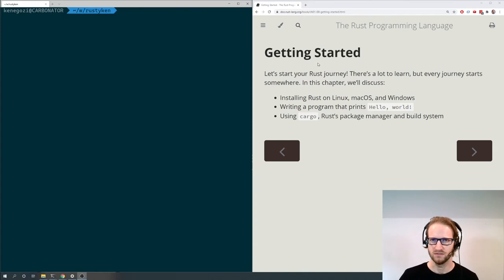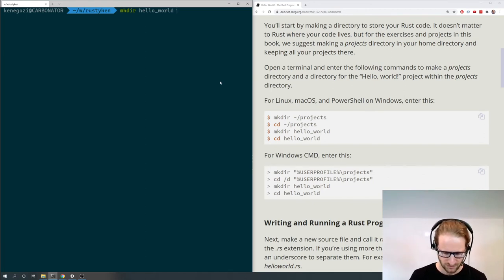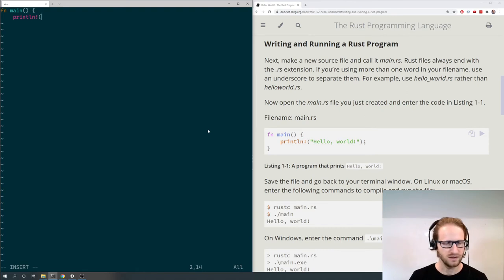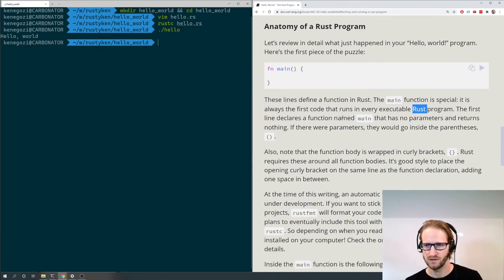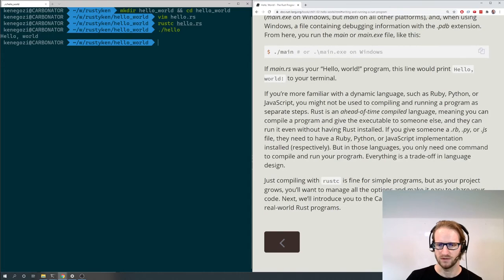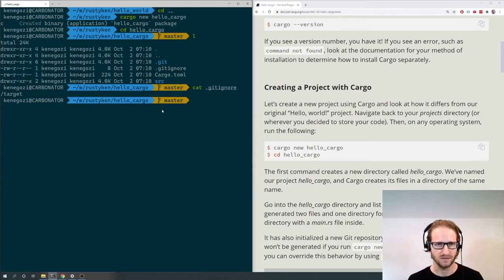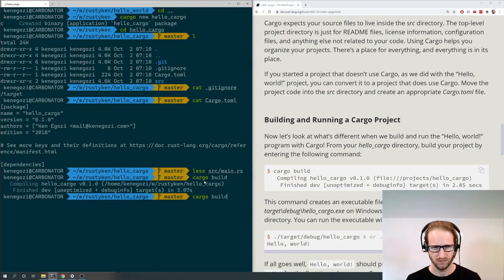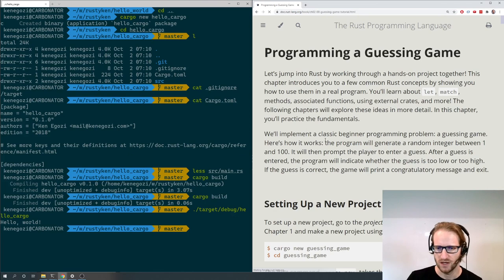Rusty Ken learns Rust - episode 1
In which I am following Chapter 01 of the Rust Programming Language Book.

In this series I am documenting my attempt at learning the Rust Programming Language, following
It is going to be hilarious, embarrassing, or both, so hang on to your socks and join me for the ride!